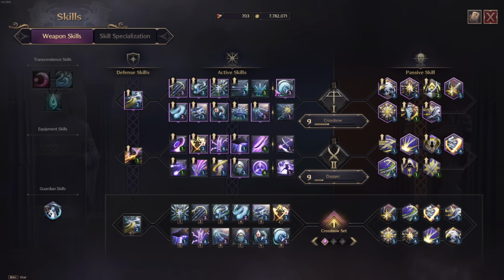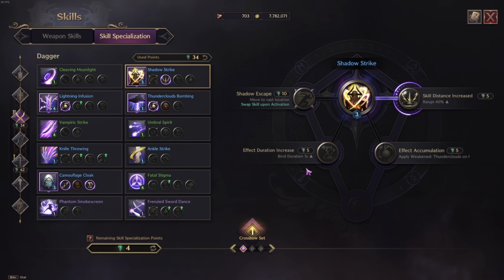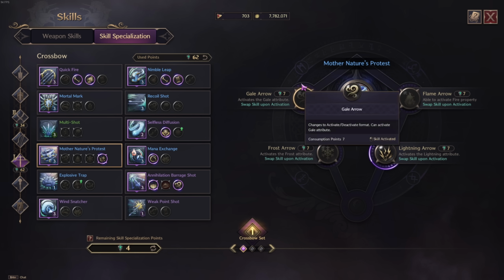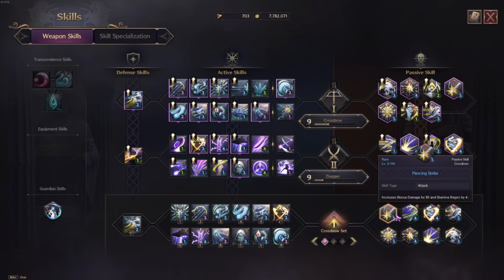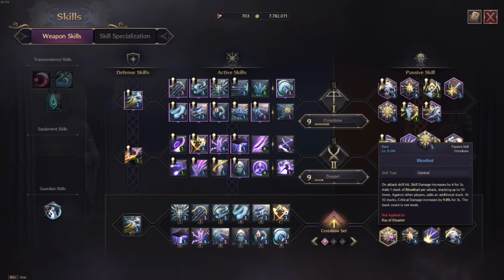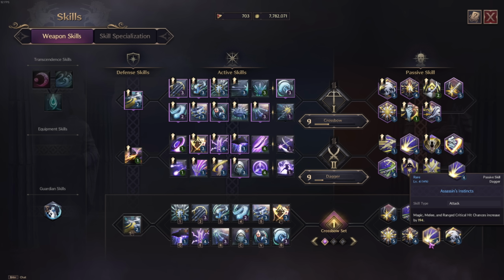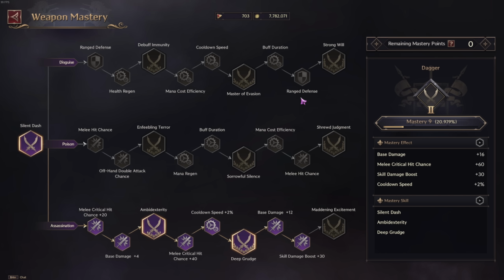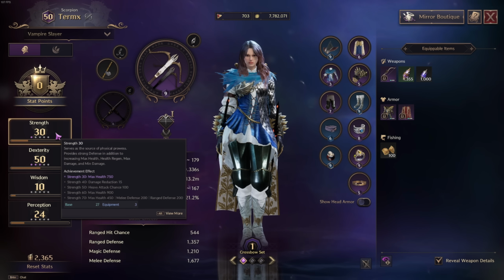Throne And Liberty - ENDGAME Crossbow / Dagger Build PvP & PvE (Crossbow Build Guide) Tips & Tricks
This Endgame Crossbow / Dagger Build is one of the BEST DPS Build options in Throne & Liberty for the global release. This video will show you what skills to invest in and which ones to avoid. I will also show off damage combos with the dagger and the best synergies between the weapons.

This build / class setup is REALLY nimble and fragile, so having the information on how to do the most damage possible is 100% needed if you want to use the Crossbow / Dagger Build all the way into endgame for both PvP and PvE farming.

⏰ - Time Stamps - ⏰
0:00 - 0:27 - Endgame Crossbow Dagger Build
0:27 - 2:51 - Skills + Specializations
2:51 - 4:51 - Passive Skills + Tips
4:51 - 5:20 - Weapon Mastery
5:20 - 6:51 - Stats & Gear
6:51 - 7:32 - Combo Tips And Synergy
7:32 - 8:31 - What Crossbow Content Is Next?